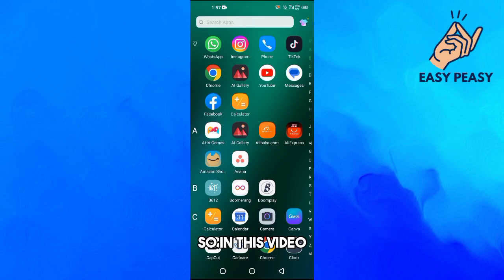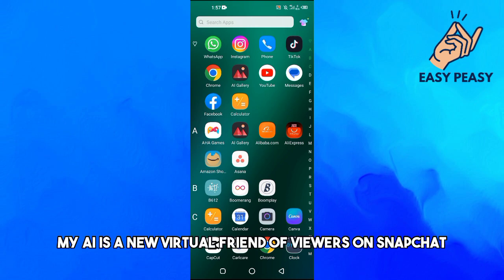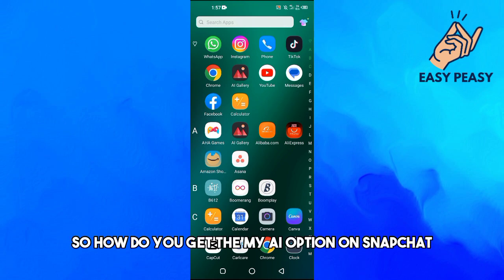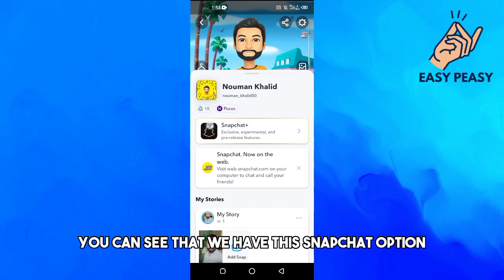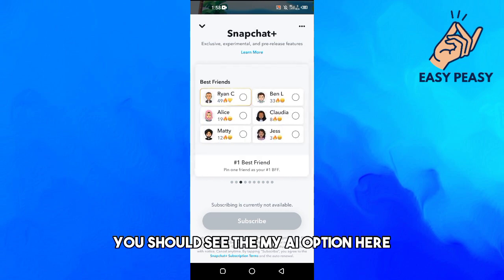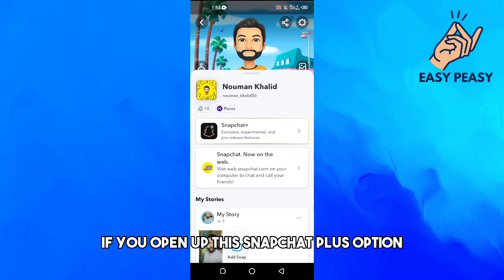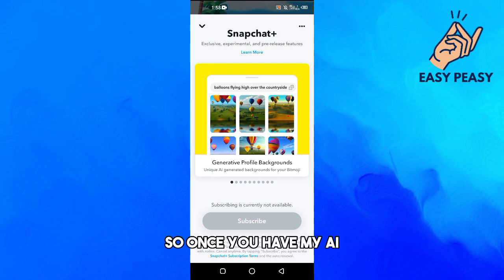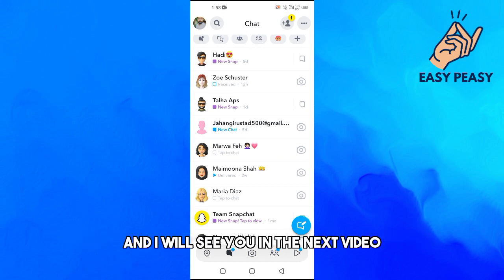How to Get My AI on Snapchat Plus (2023)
How to Get My Ai on Snapchat Plus